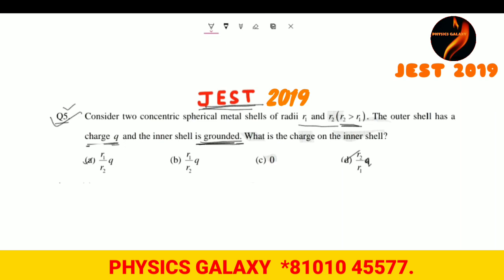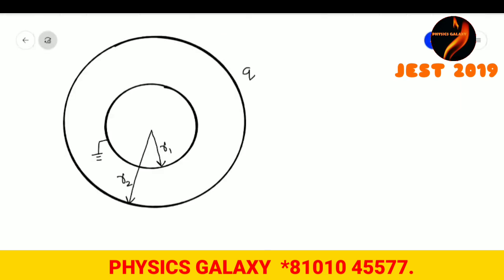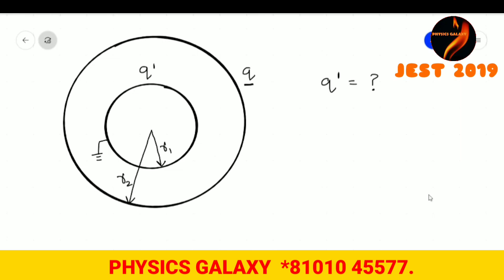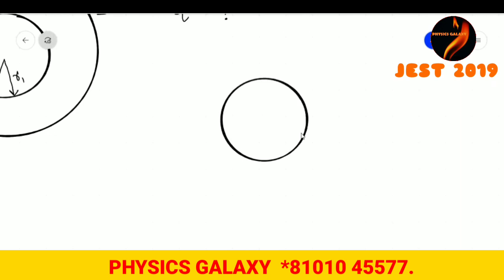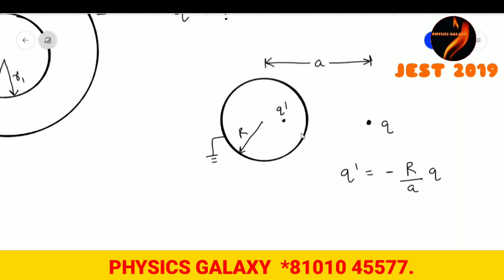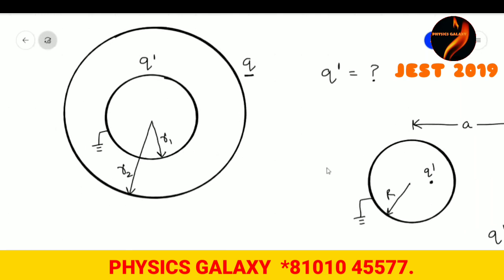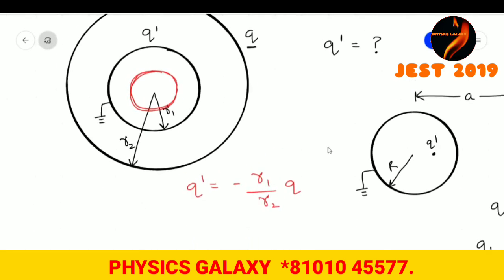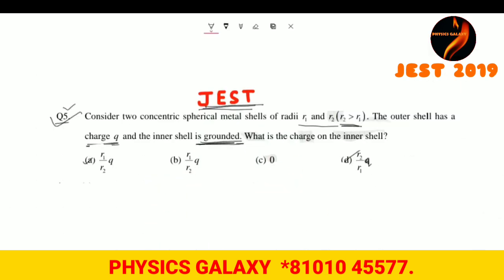JEST Solution:2019(Electrostatics) PHYSICS GALAXY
jest previous year  problem with solution:Electrostatics:2019,
IIT-JAM, JEST, TIFR,CSIR-NET, JNU,BHU, DU, CU,CUCET,HCU,BARC exam in Physics.
important problem with solution
  PHYSICS GALAXY